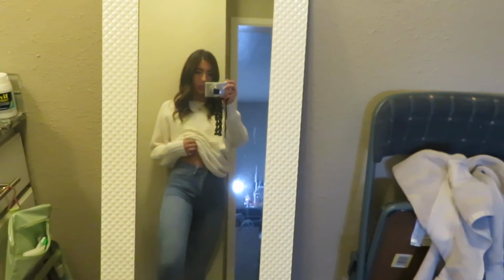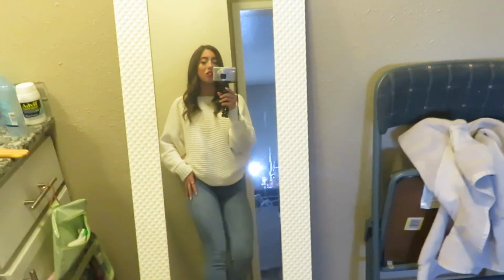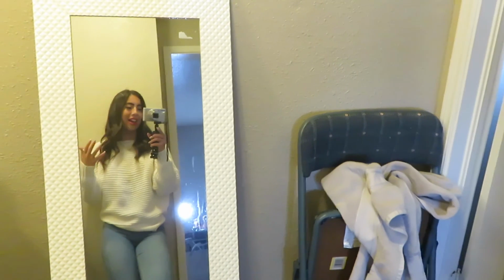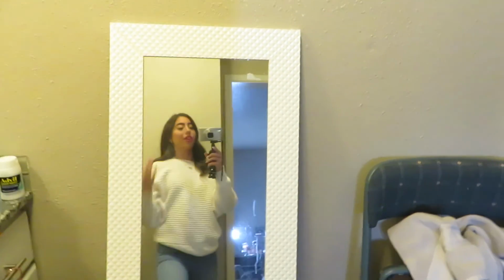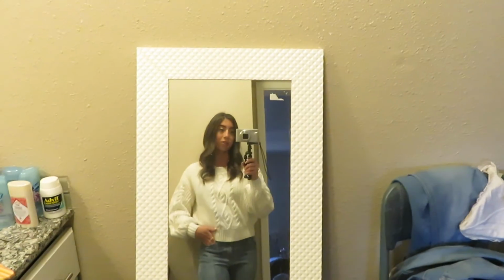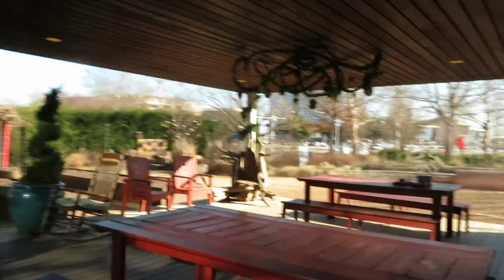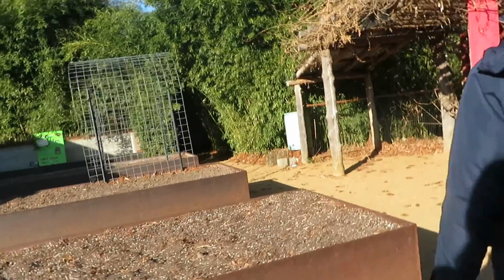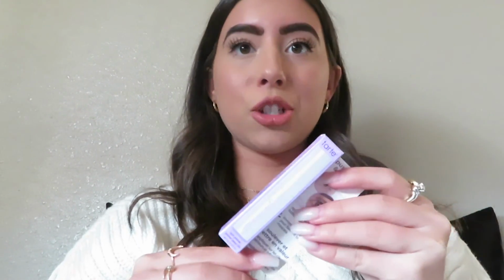Weekly Vlog! Photoshoot & GRWM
I love all my subies!💖🌸

Hi 👋🏼 I'm Nikki, I'm 19 & I love making YouTube videos! I have a strong passion for fashion & makeup! & I love to make videos on the things I love so I hope you love them too!💗 If you have any videos you'd like me to make please comment them!